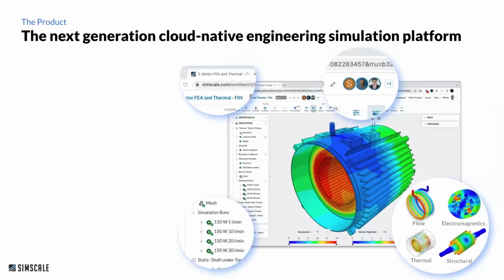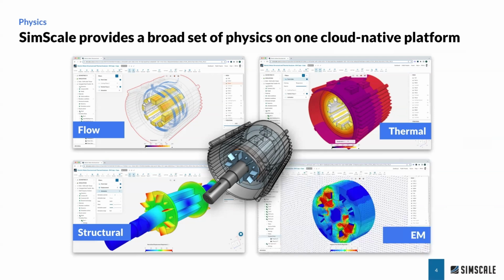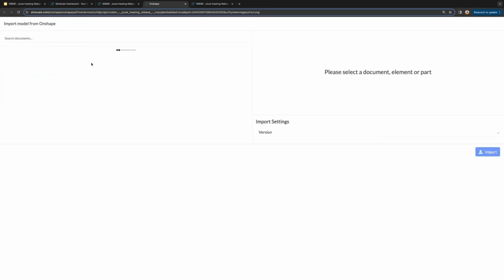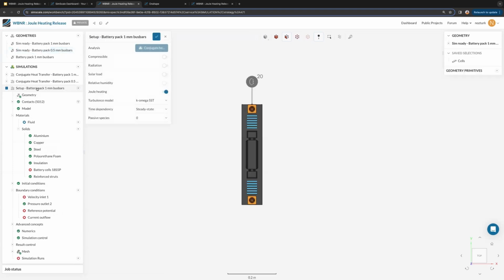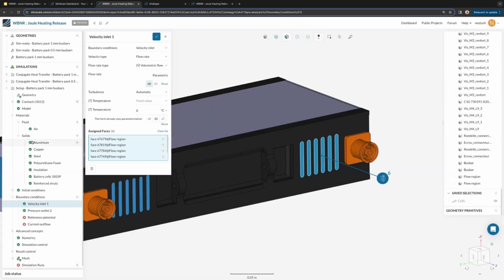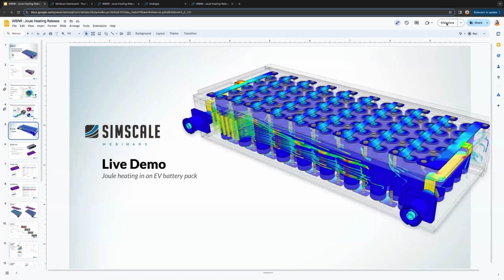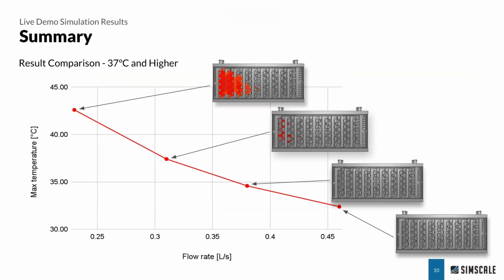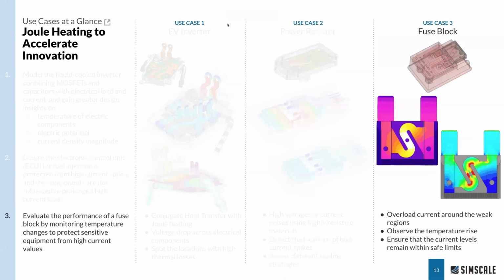Joule Heating Simulation to Accelerate Innovation in Power Electronics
SimScale has introduced new features to conduct Joule heating simulations through a user-friendly interface equipped with robust and automated post-processing capabilities.

Simulating Joule heating is necessary for various industry applications, particularly where resistive heating is a prevalent occurrence. More frequently, the temperature rise resulting from the conversion of electrical energy into thermal energy is an undesired effect that can diminish the overall efficiency of components. Examples include busbars and wiring in power electronics, where efficiency decreases inversely with rising temperatures. A similar impact is observed in batteries, where operating above the ideal temperature range leads to degraded performance and shortened lifespan.

In this webinar, we demonstrate the use of new Joule heating predictions to calculate the electric potential, heat generated, and current density across electronic components. Our experts present industry-relevant examples of Joule heating simulation applied to various models including battery modules, inverters, fuses, and resistors.

Specifically, an electric vehicle battery model is used. The battery module of a small electric race car uses forced convection air cooling for thermal management and has copper busbars. It has 90 lithium-ion cells in an 18S5P arrangement (18 cells in series, 5 cells in parallel).

Watch and learn how to:
- Easily import your CAD  models of devices such as an inverter, fuse, resistor, or battery module for thermal analysis and predicting Joule heating effects
- Run a Joule heating simulation on the electric vehicle (EV) battery module and post-process the results
- Predict heat gain from current flowing through the battery components and test optimal cooling strategies
- Get started with SimScale